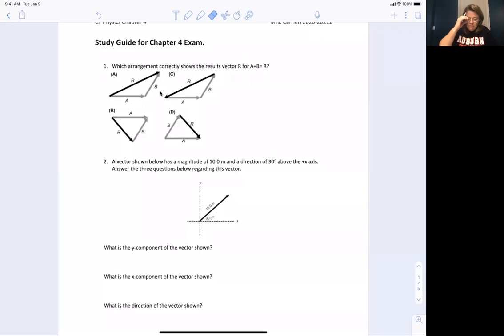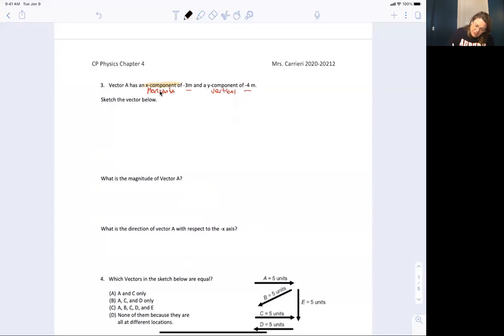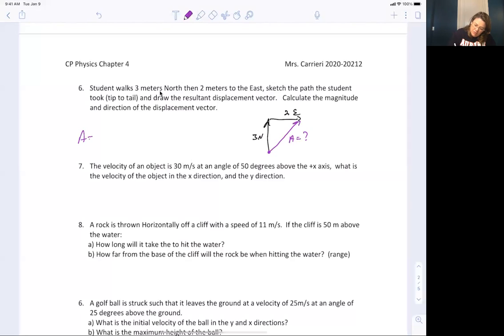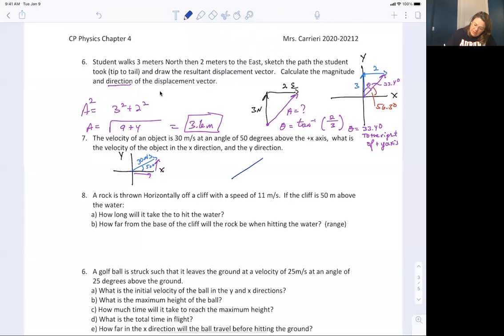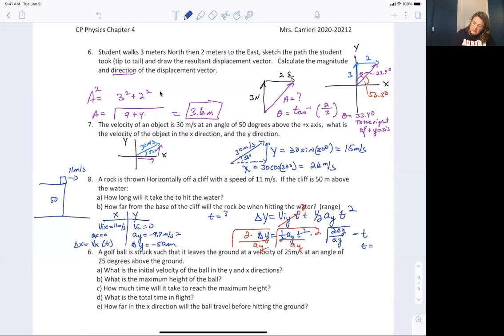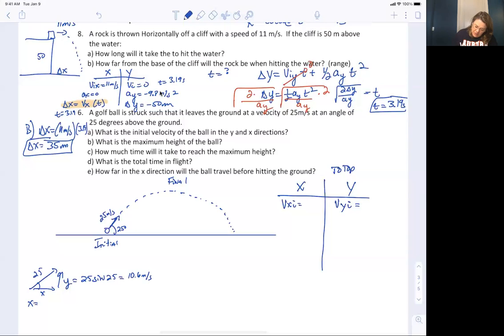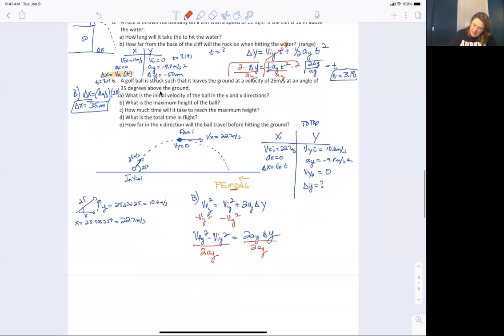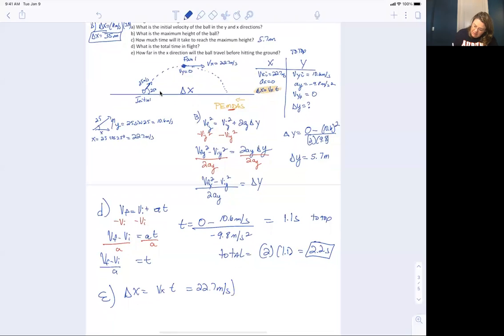Chapter 4 Study Guide Solution Video